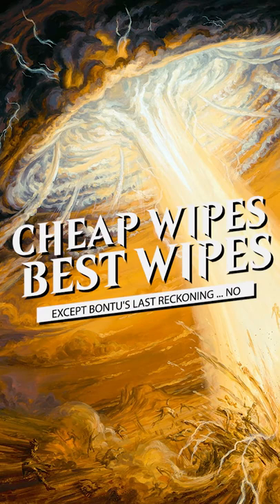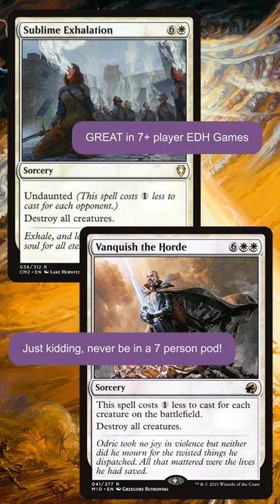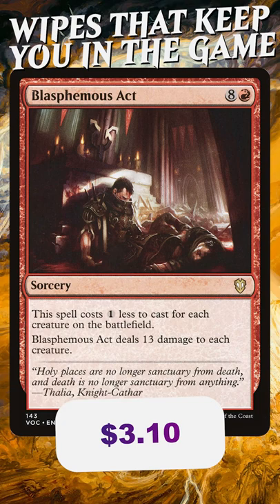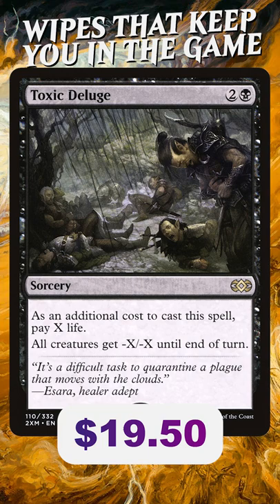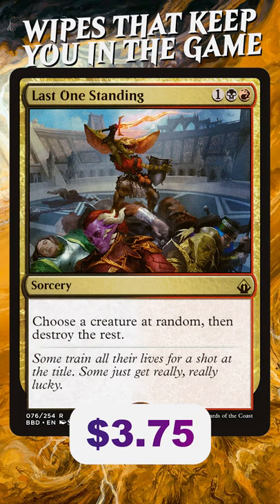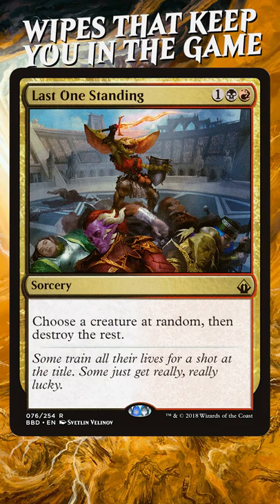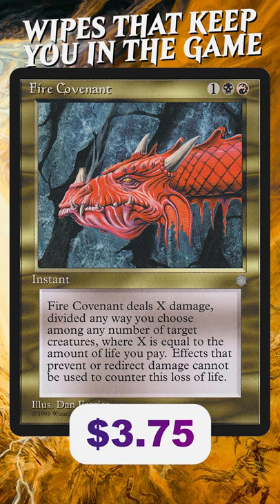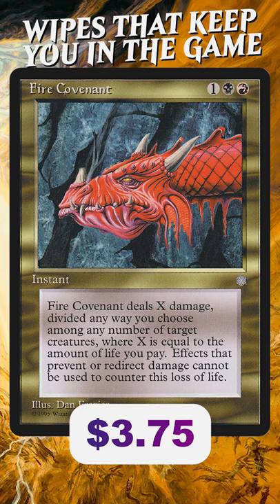Cheap Board Wipes are the BEST Board Wipes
The less mana you spend to reset the table the more many you have available to get back on the board. Wizards KNOWS THAT so they keep printing 5 mana board wipes thinking we are CHUMPS! Not Today!